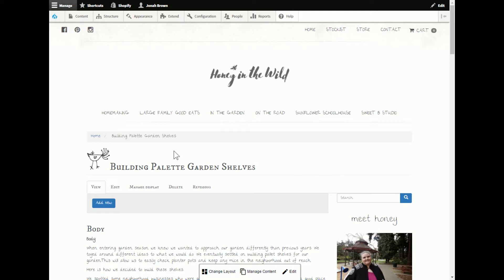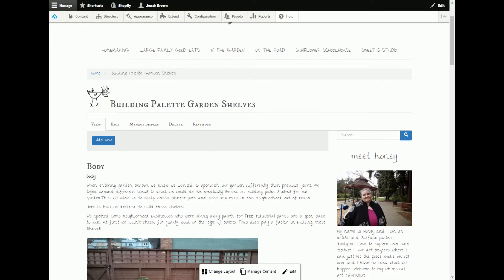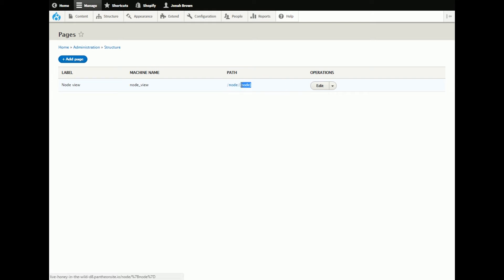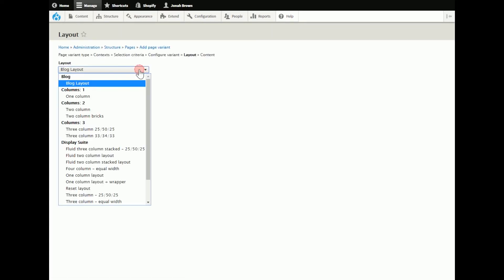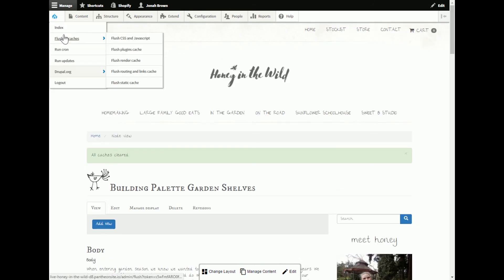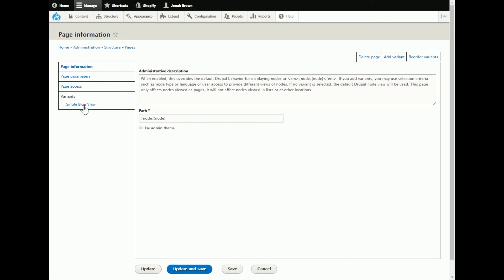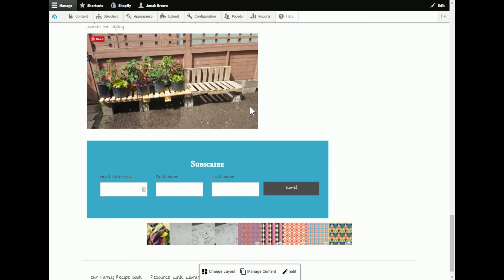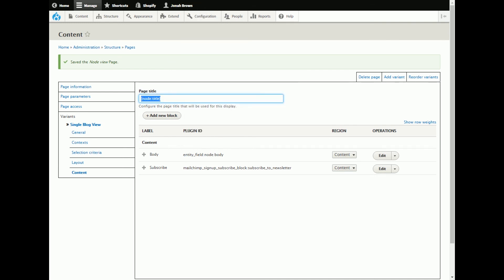Drupal 8: panels and tokens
In this tutorial I demonstrate how to use Node: title token with panels in Drupal 8. This is an incredible module that is very extensible.